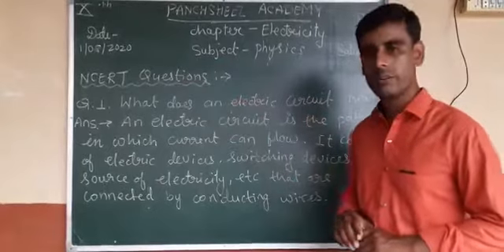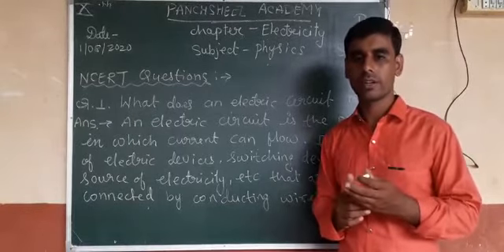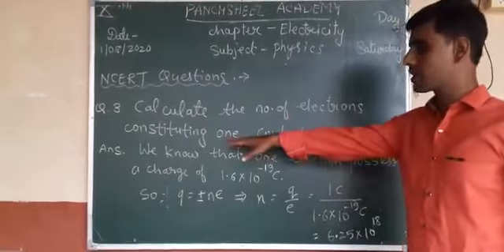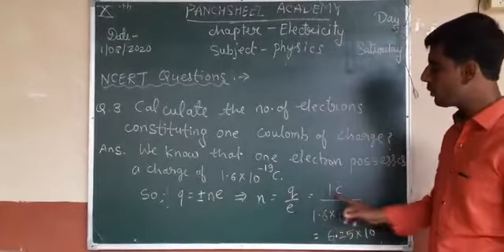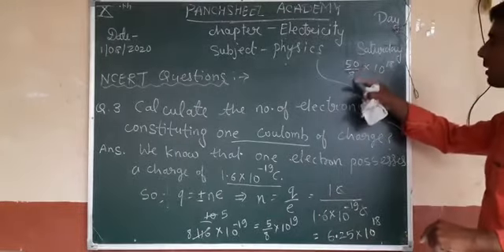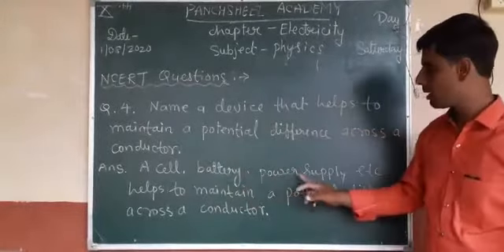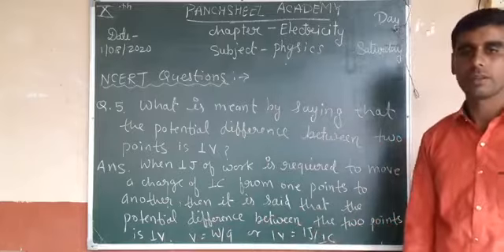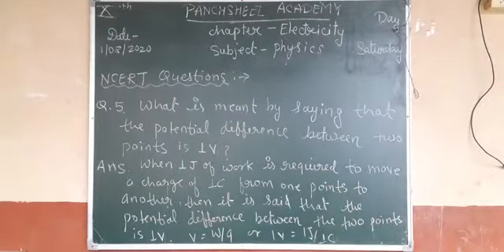10th physics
01/08/2020